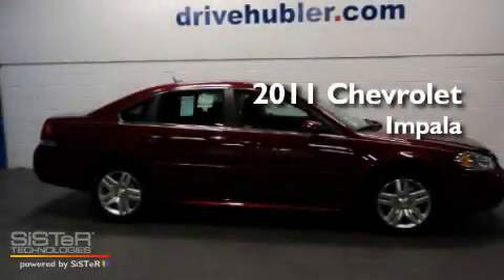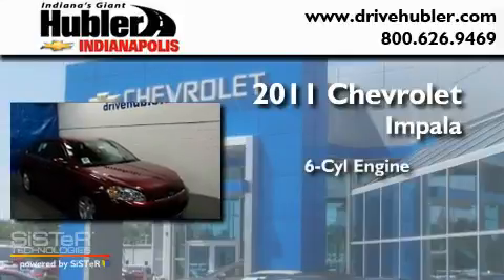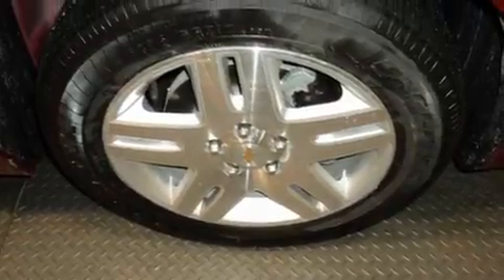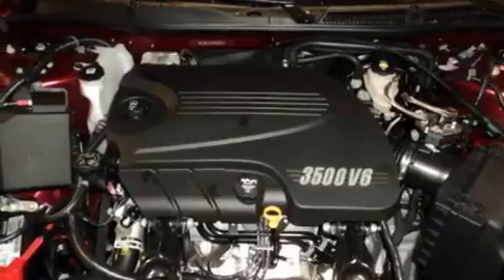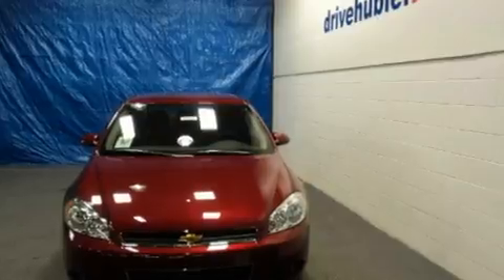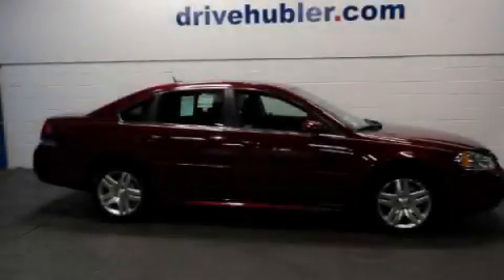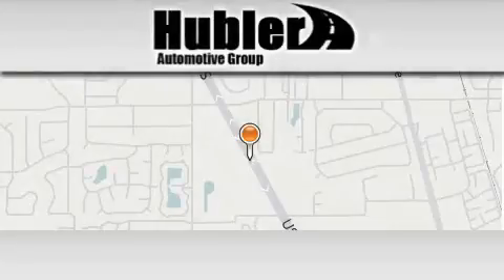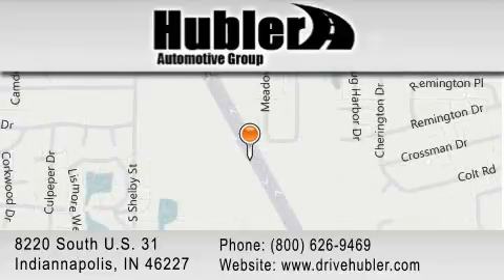2011 Chevrolet Impala IN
Year : 2011

 Make : Chevrolet

 Model : Impala

 Engine : V6 Cylinder

 Trans . : Automatic

 Exterior : Red

 Miles : 1

 Stock : 11013

 8220 South U.S. 31

  , IN 46227

 2011 Chevrolet Impala  IN